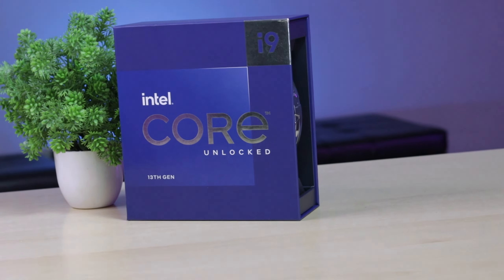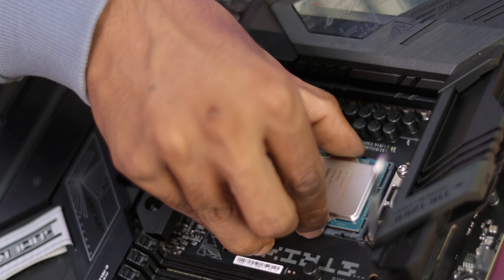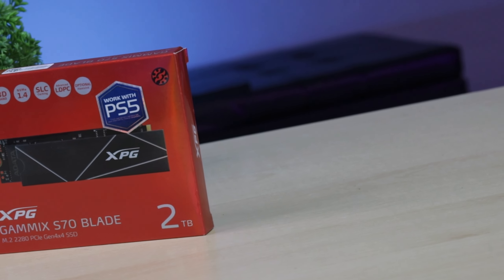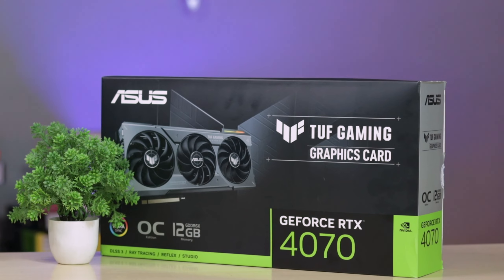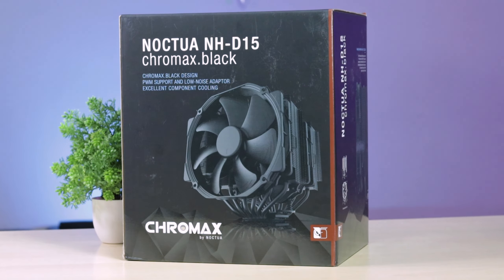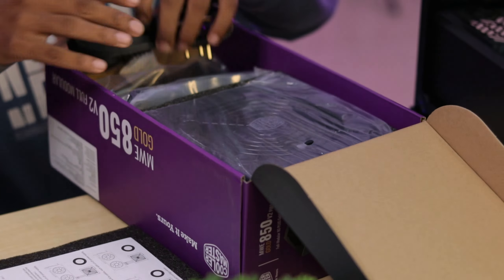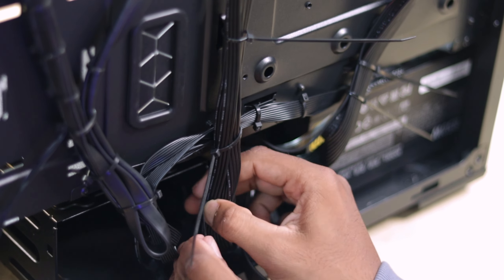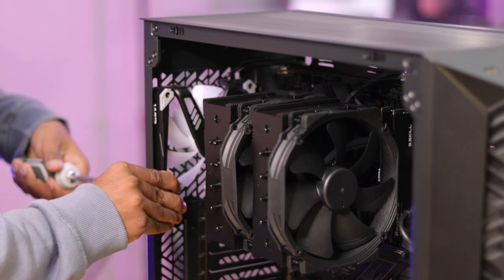INTEL PC BUILD for 3D Modelling and CODING Purpose | RTX 40 Series Build | 2023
Thanks for the Support Guys, Without you we are not going to Survive the Battle.

" BE THE GAME CHANGER WITH GEEKBOZ "